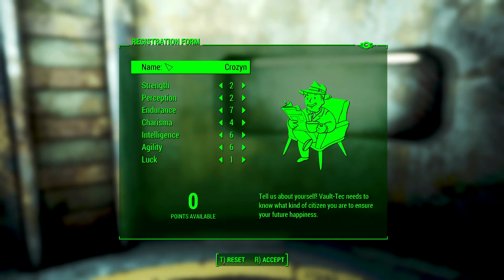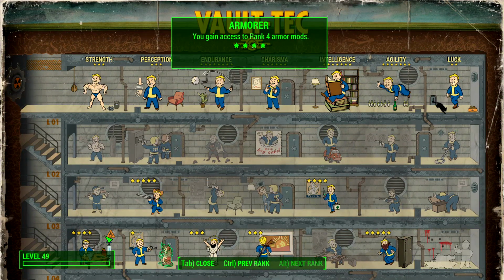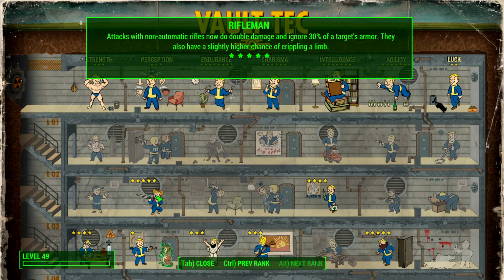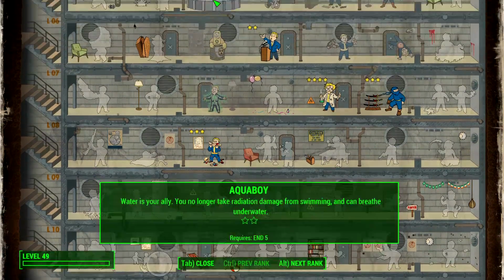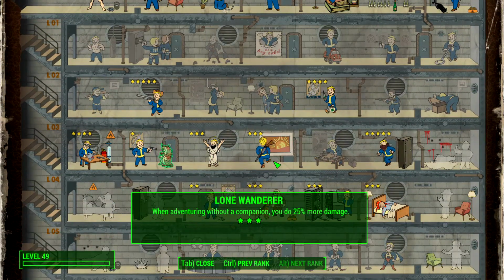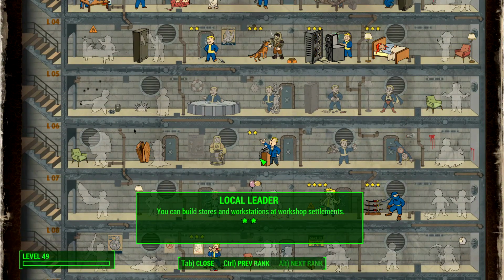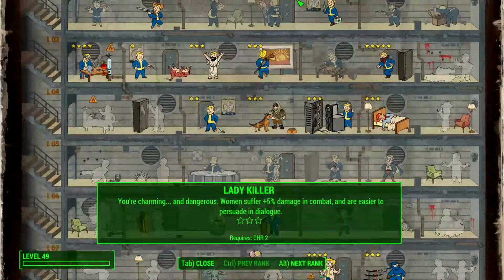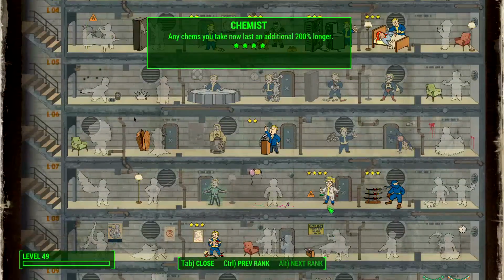Fallout 4 Builds - New Survival Mode Overhaul Difficulty Build - The Survivalist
The Survivalist Build for the upcoming Survival Difficulty overhaul in Fallout 4.